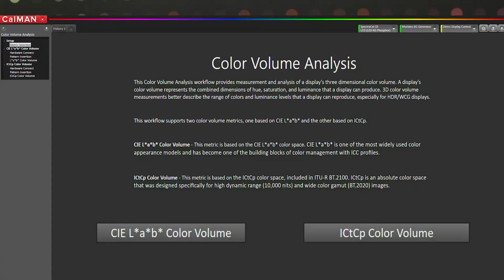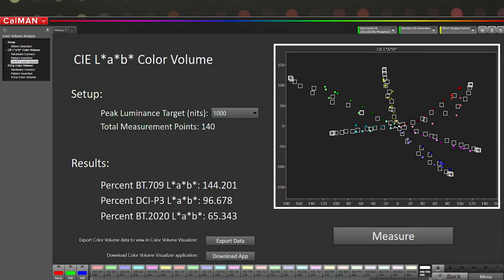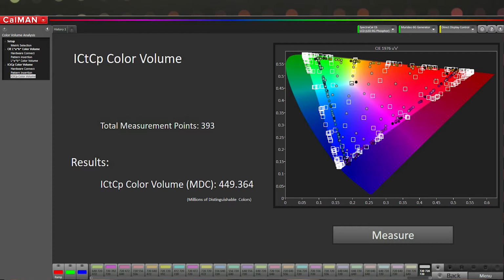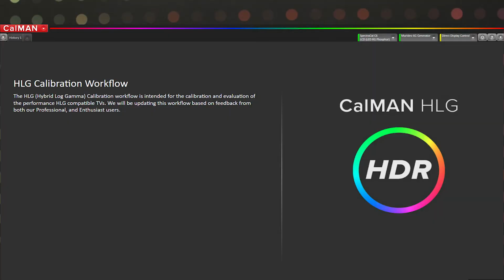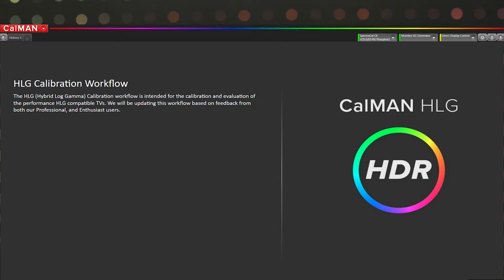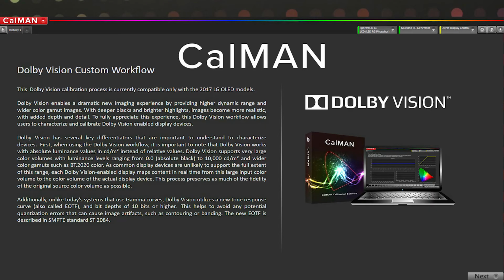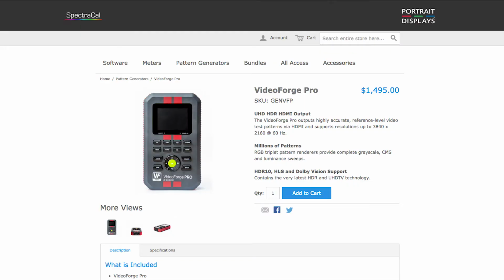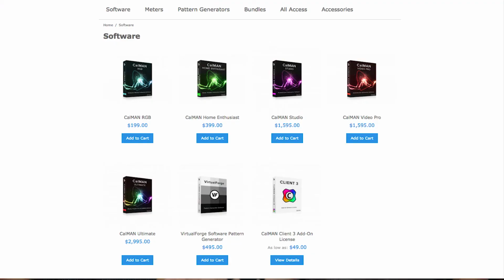Color Volume Webinar with SpectraCal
Our industry is always advancing, and keeping a marketing advantage is important for both manufacturers and for people making content. Color Volume is a topic that has been coming up amongst the thought leaders of our industry. Why is Color Volume so important to you and what do current advancements matter to our industry?